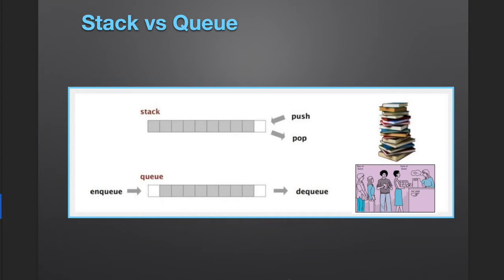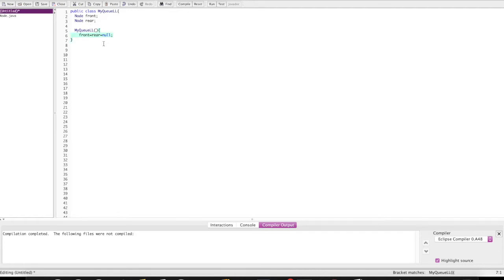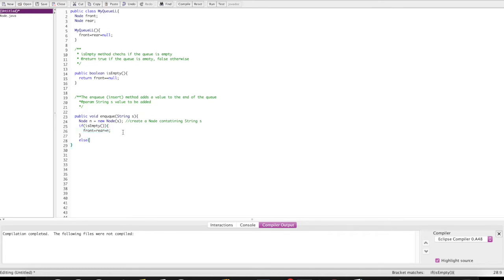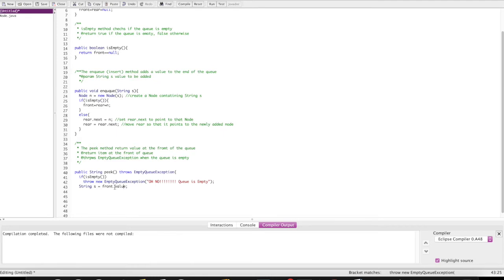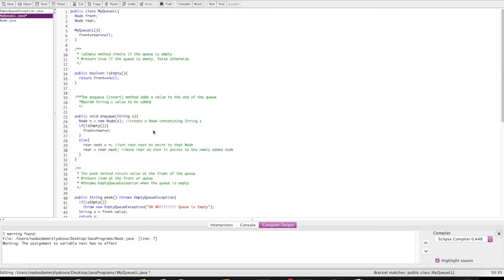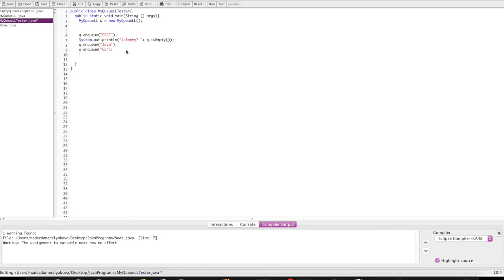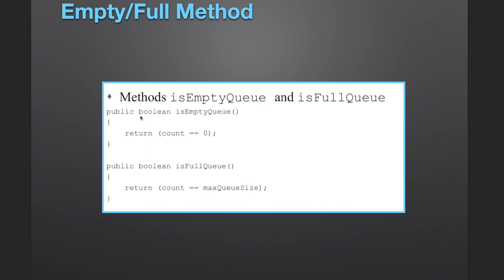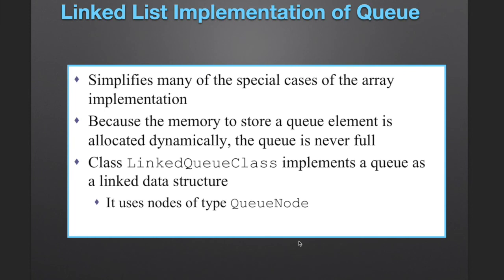Queue Data Structure